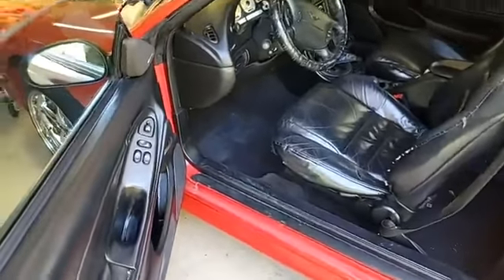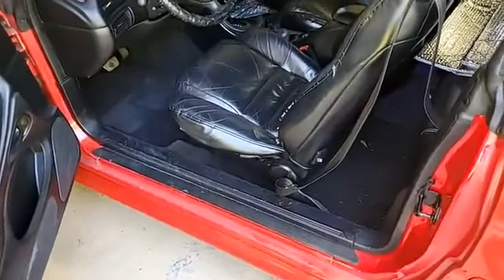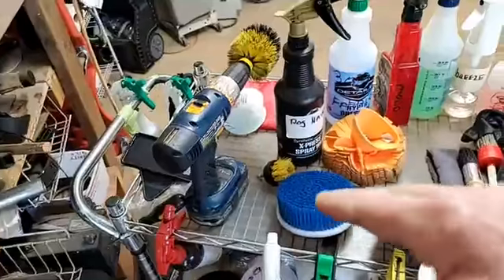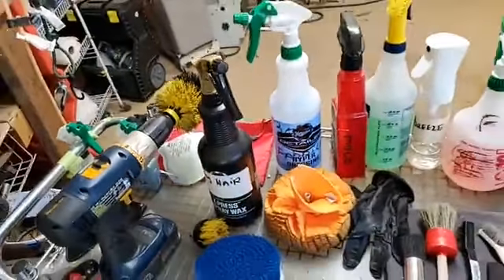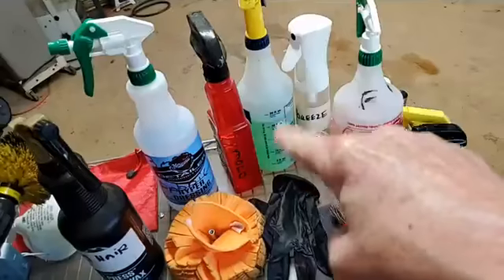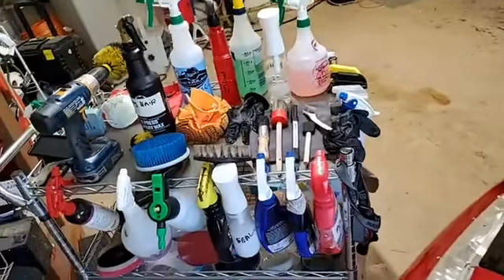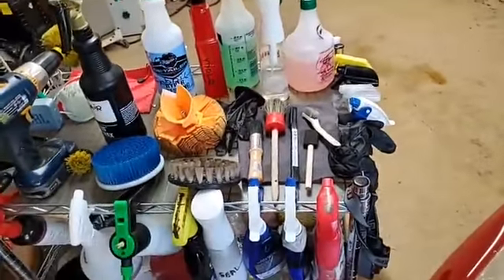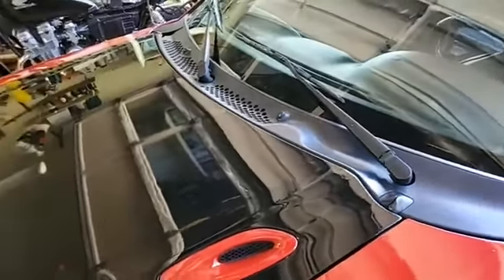interior Detailing tips part 2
some products, gloves, masks etc.  I use what for dog hair etc.